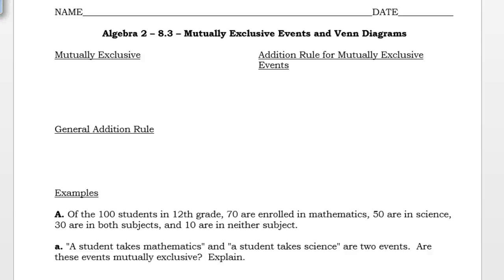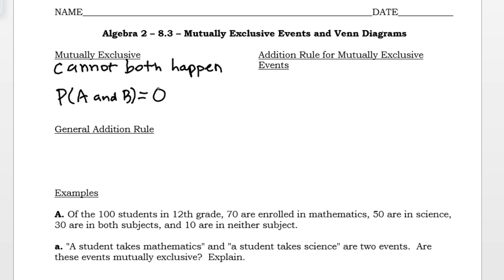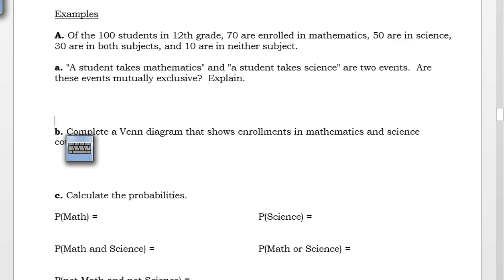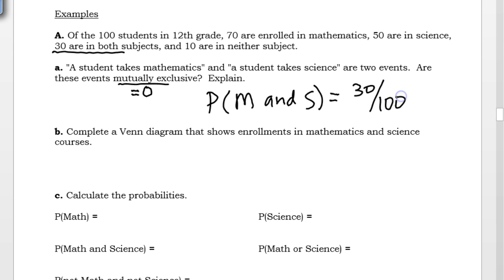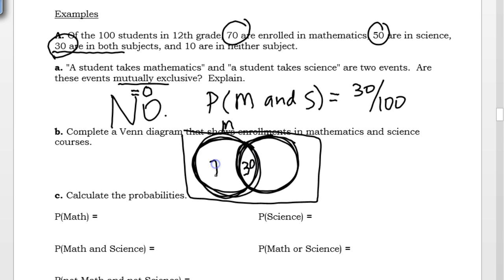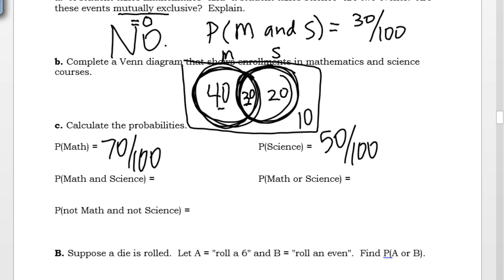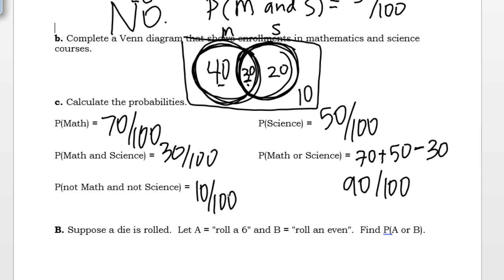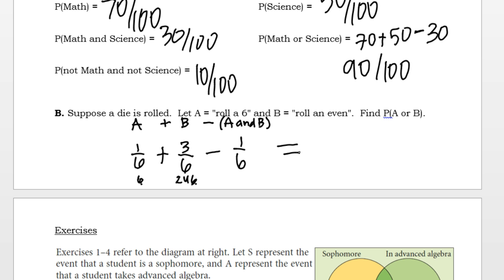Algebra 2 - 8.3 - Mutually Exclusive Events and Venn Diagrams